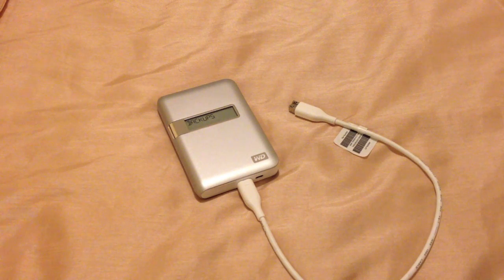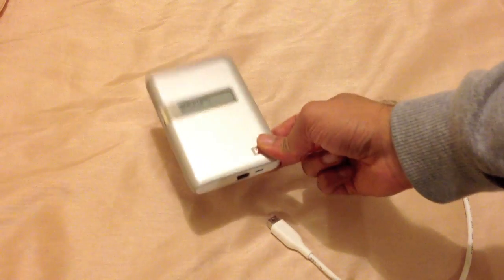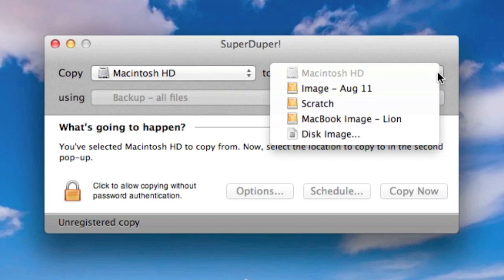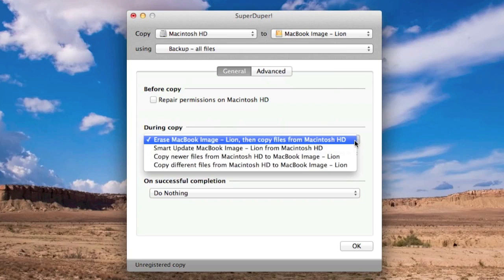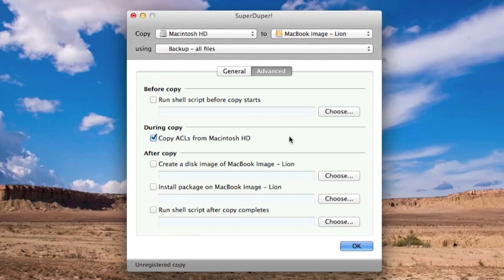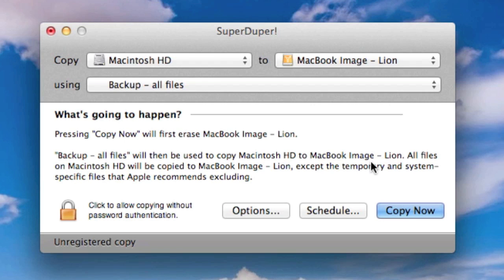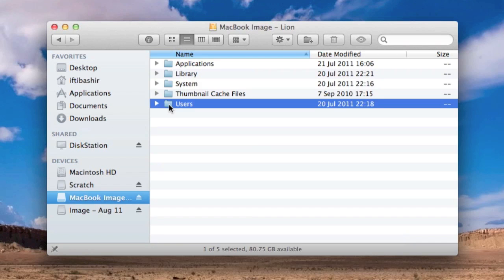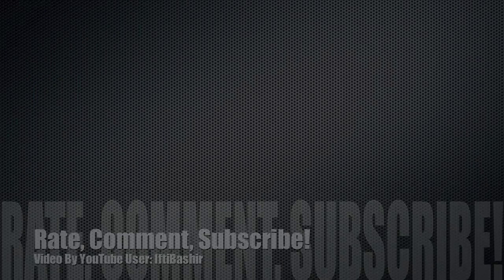Backing Up & Cloning your MAC Hard Drive using SuperDuper